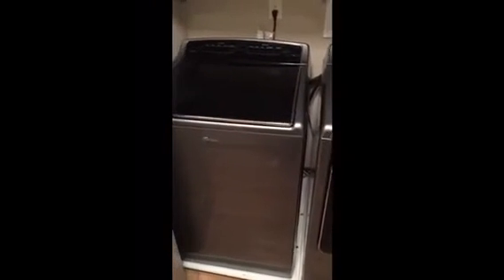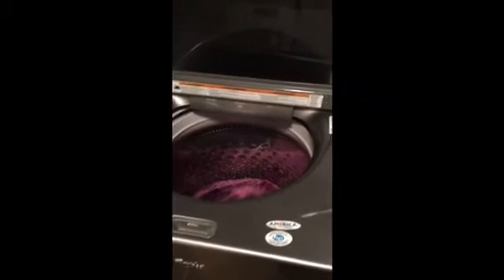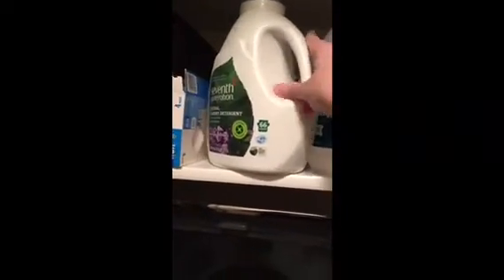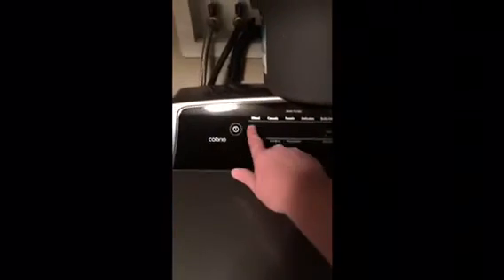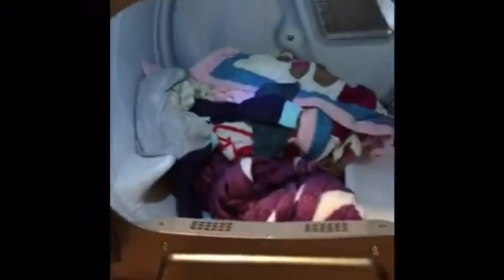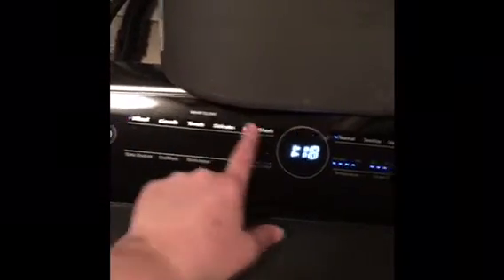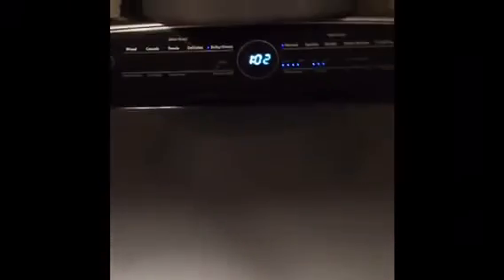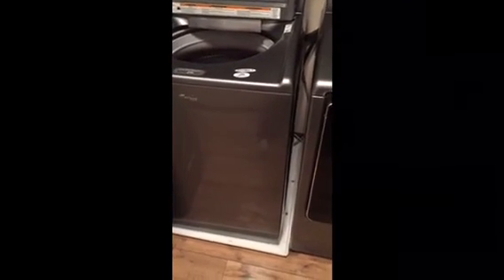Whirlpool Cabrio washer and dryer - Large Family Friendly Products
We have had our Whirlpool Cabrio washer and dryer for about 3 years now, enough time to form plenty of opinions that I will share with you now.